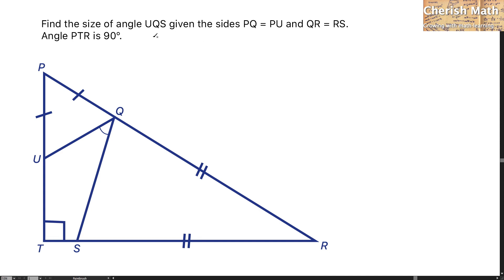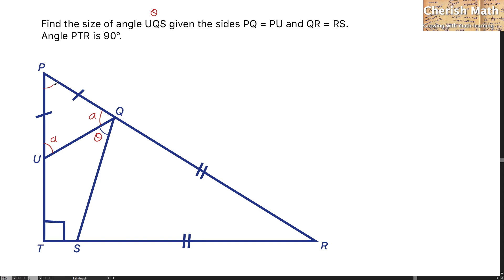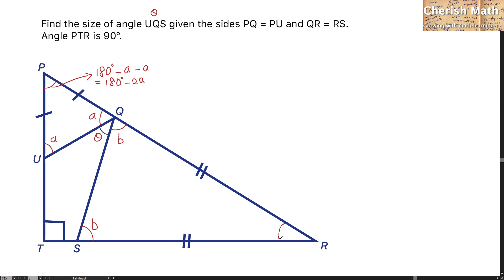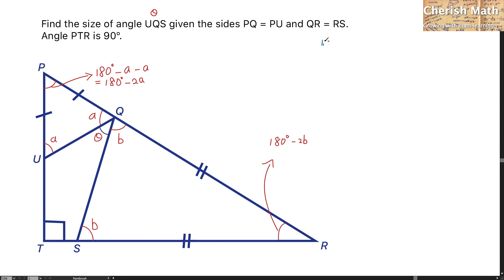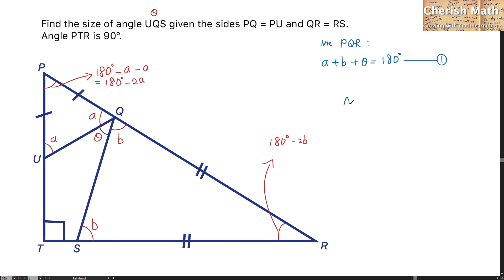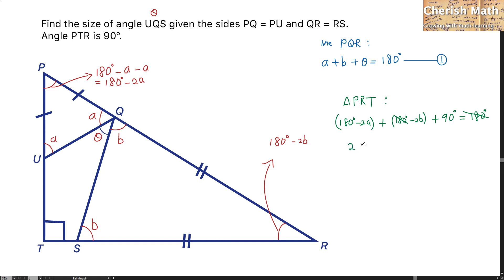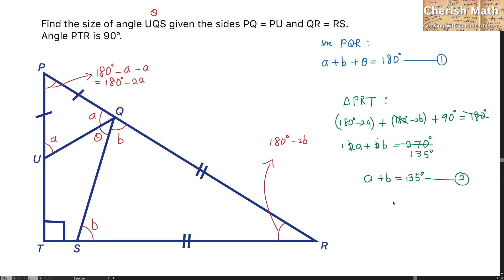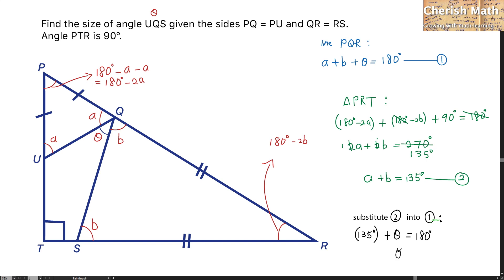Tricky question to find θ, neither any length nor angle is given in this right-angled triangle PRT.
The complete question:
Find the size of angle UQS given the sides PQ = PU and QR = RS.
Angle PTR is 90°.